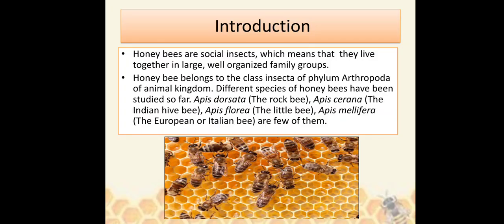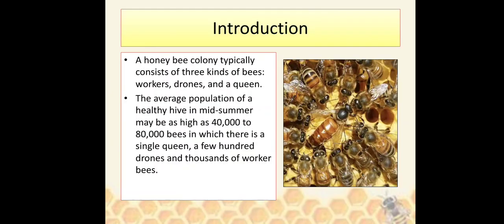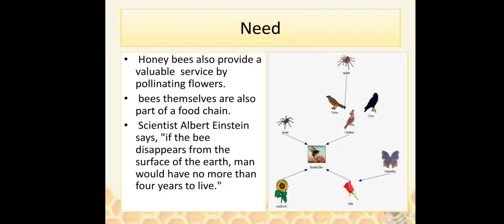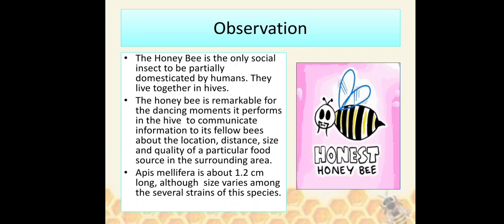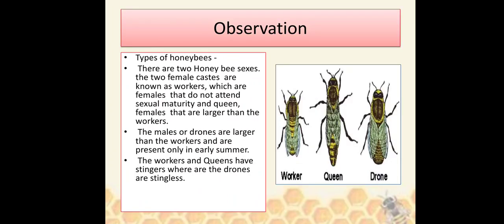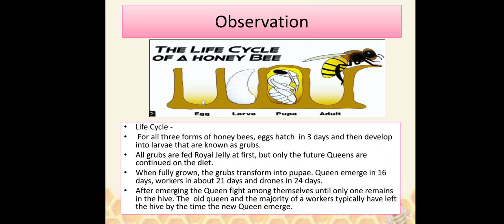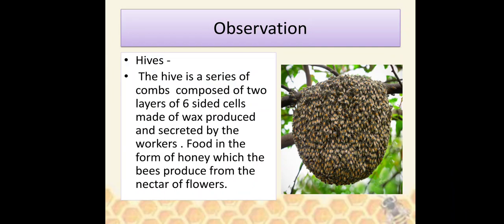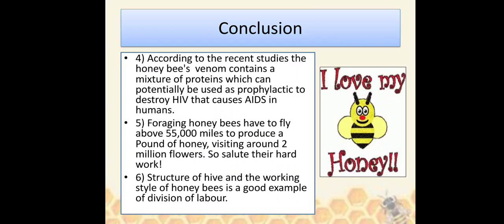std.8 th - Science Activity on honeybee ( second term )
useful for semi and english medium